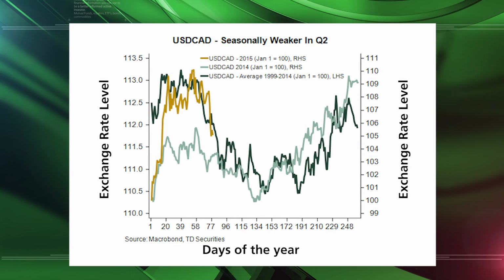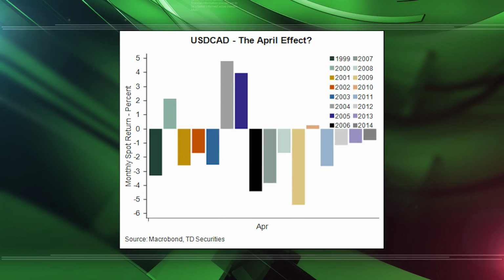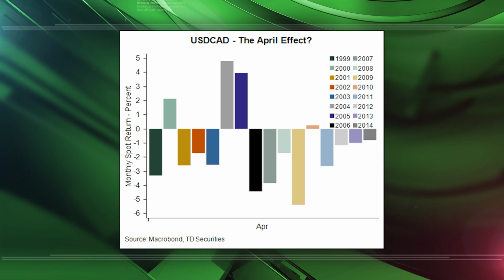Chart: How Seasonality 'Quirks' Affect the Loonie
There is a seasonality trend in the USD that tends to occur in the 2nd quarter & in April. What's going on and what do investors need to know if trading in US or CAD currency?